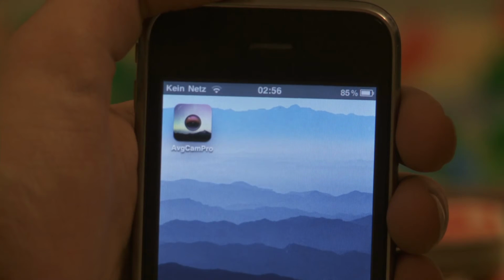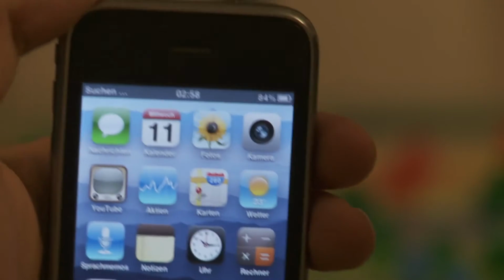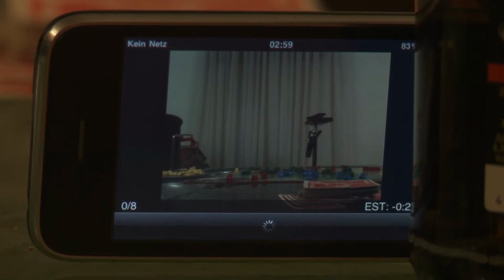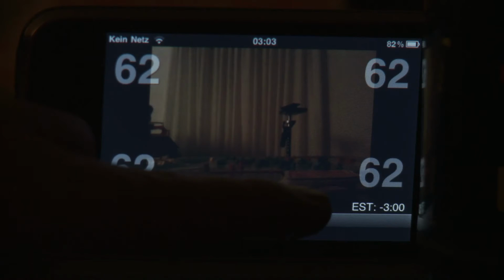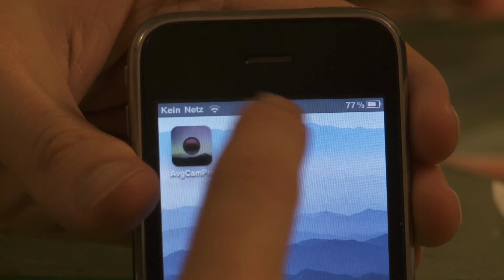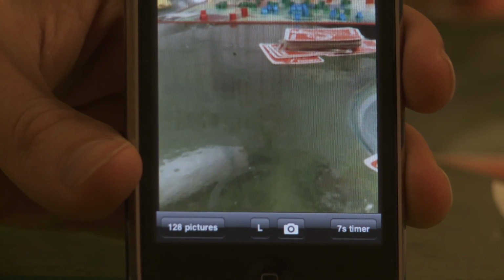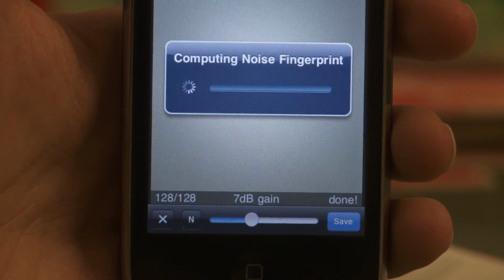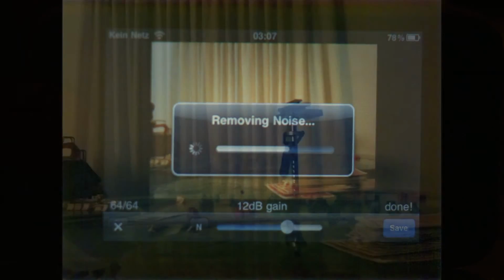Average Camera Pro - Instructions